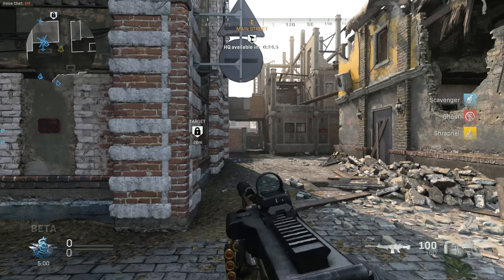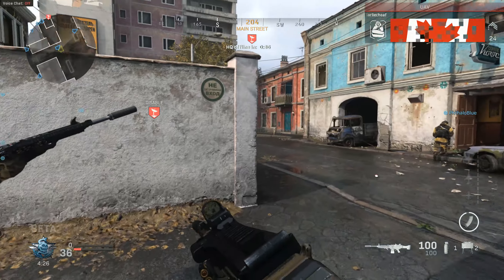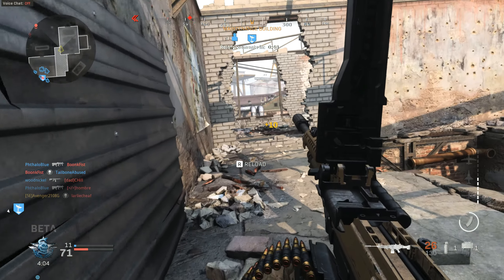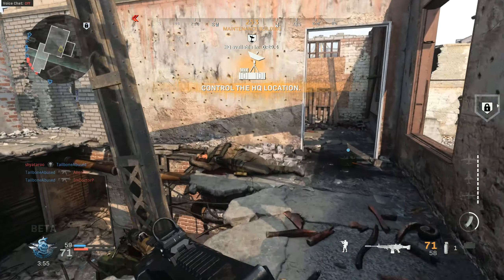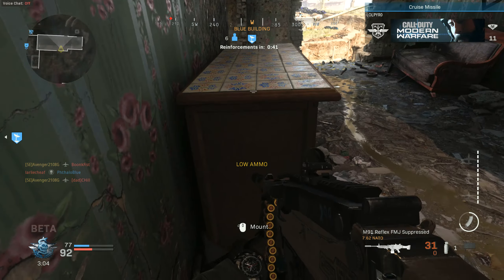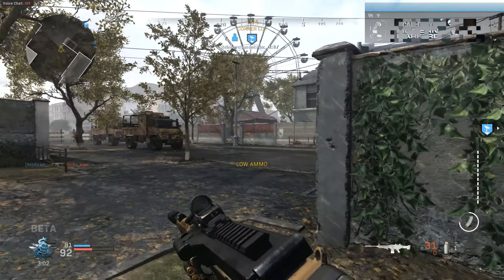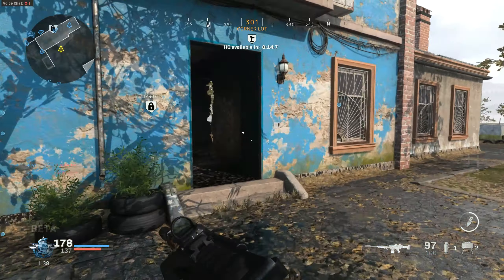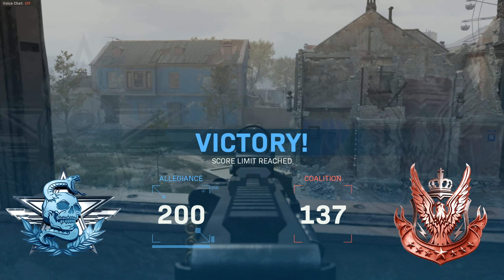COD Modern Warfare Beta PC Gameplay - THE GUNSHIP HELPS TURN THE TIDE! (RTX 2080ti 1440p Ultra)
CALL OF DUTY: MODERN WARFARE BETA GAMEPLAY RUNNING ON PC AT ULTRA SETTINGS!

This is the first gunship I was able to get in the beta after many games of failing a kill or two short of acquiring it. It came in pretty clutch during this game of Headquarters!

IT’S THE EASIEST WAY TO LET ME KNOW TO BRING YOU MORE OF THIS CONTENT!